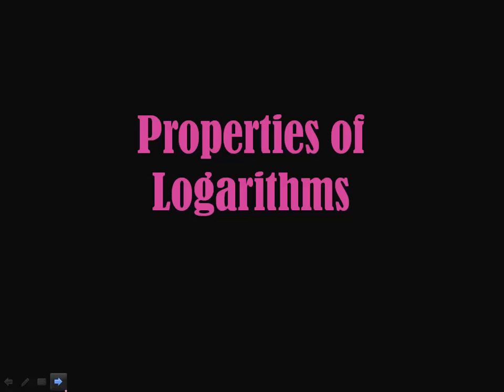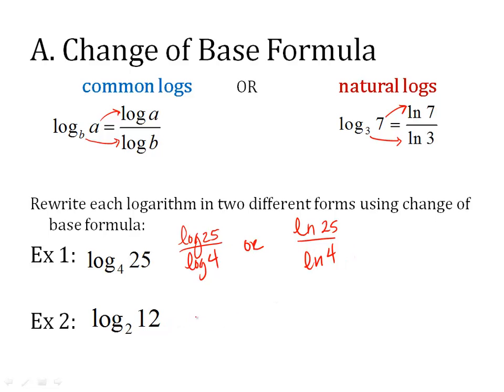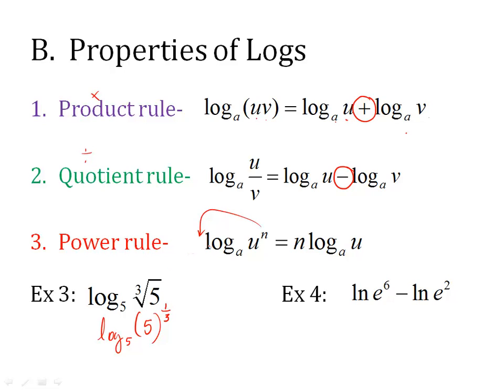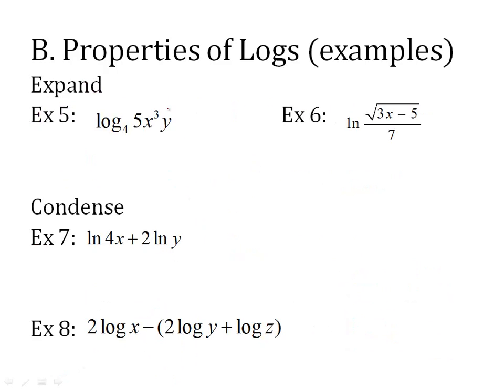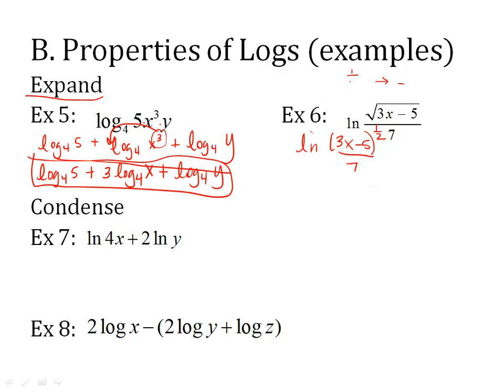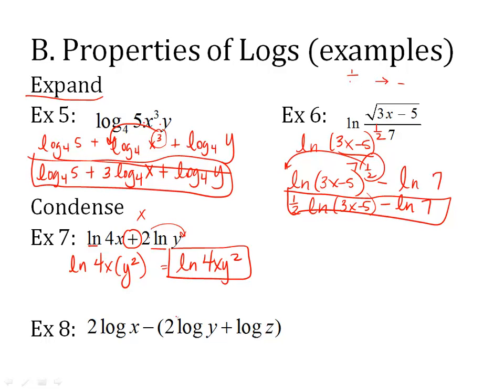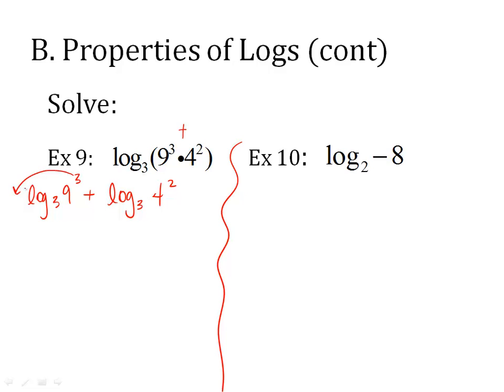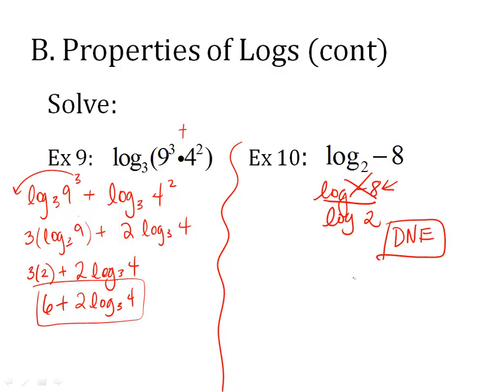Properties of Logarithms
Properties of logarithims:  change of base, product rule, quotient rule, and power rule